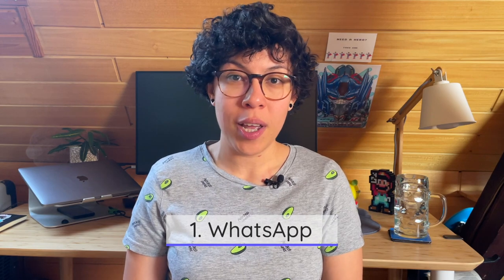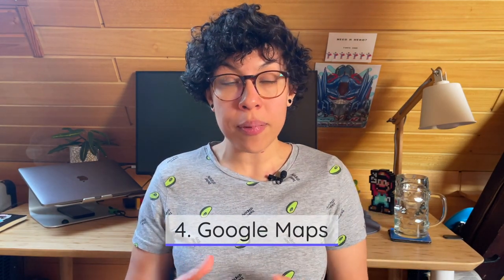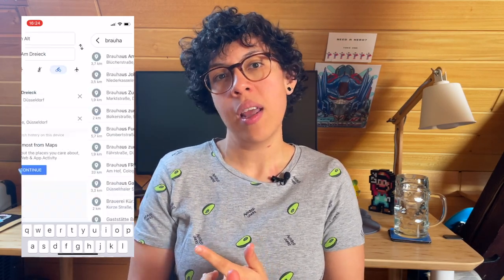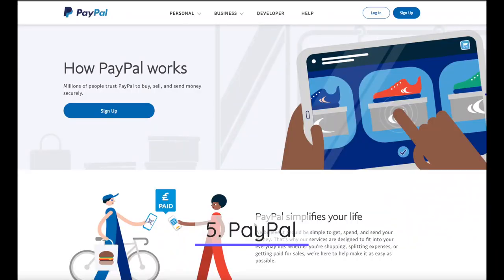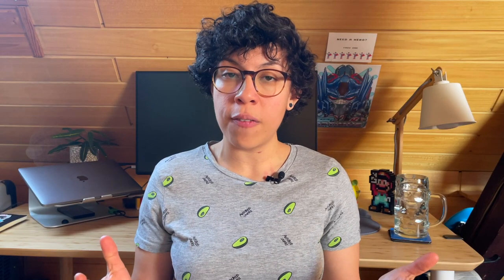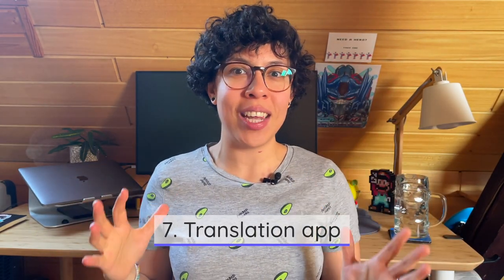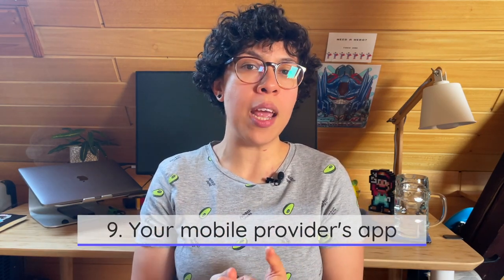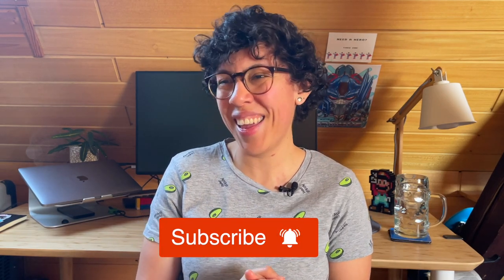10 APPS that will SIMPLIFY YOUR LIFE in Germany 📲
In this video, we share with you the 10 apps that you absolutely need to have in Germany to simplify your life as an expat.

⏰ Timestamps:
00:00 - Introduction
00:21 - WhatsApp
00:48 - DB Navigator
01:20 - Local Transportation App
02:14 - Google Maps
02:57 - PayPal
03:57 - Wise
05:34 - Translation app
06:06 - Free Now / Uber
06:58 - Your mobile provider's app
07:50 -  eBay Kleinanzeigen